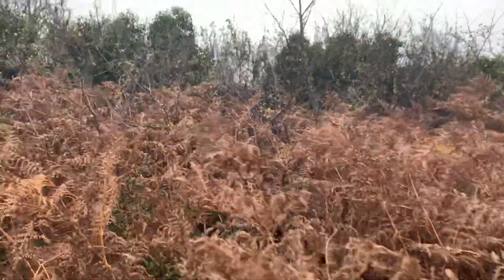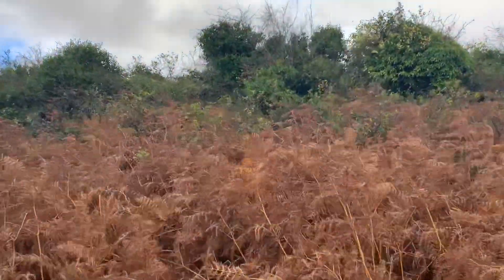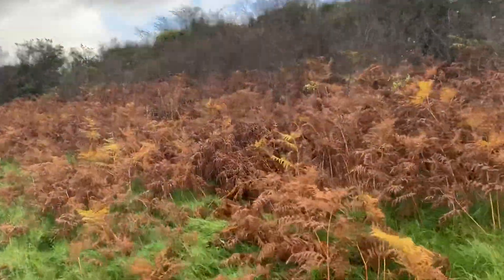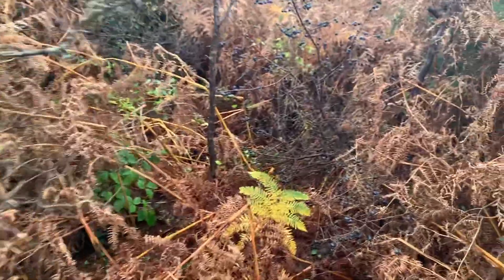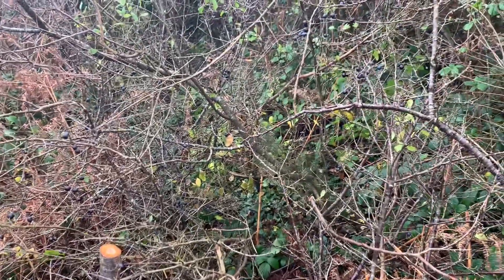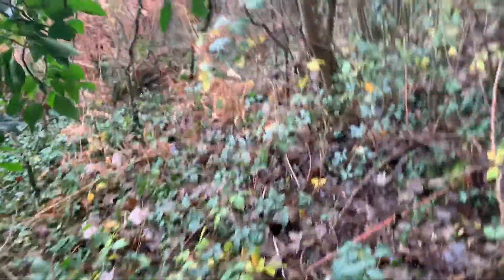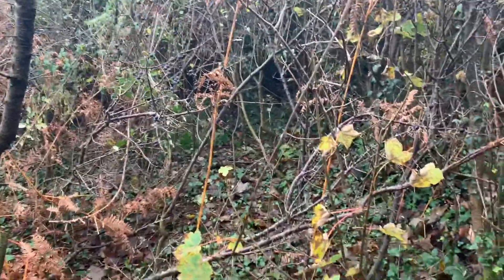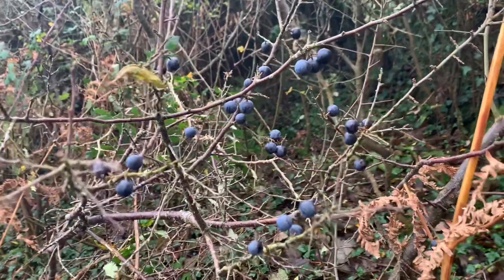Walking into a Blackthorn Bush.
Walk along into a blackthorn bush with Shillelagh maker Francis McCaffrey